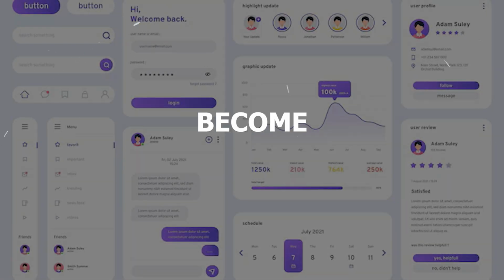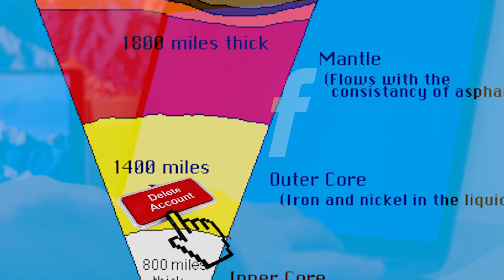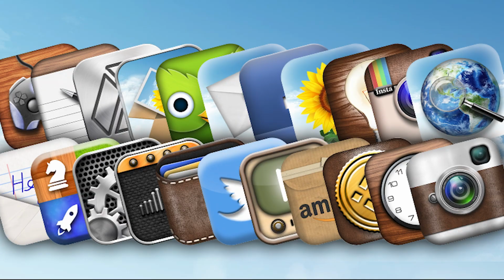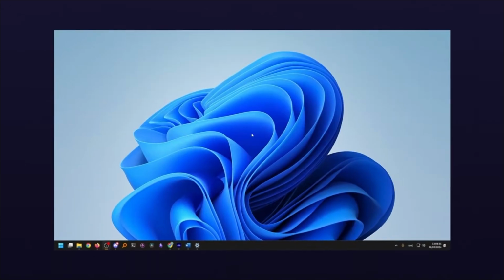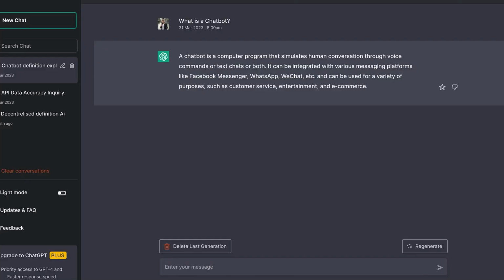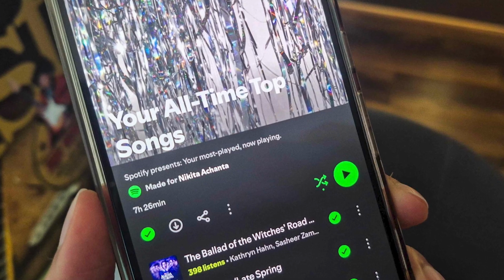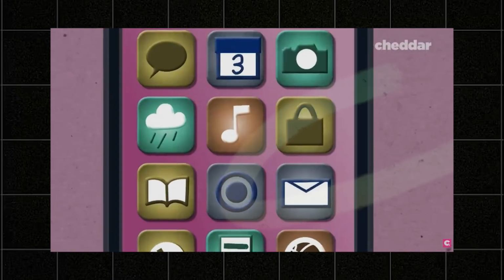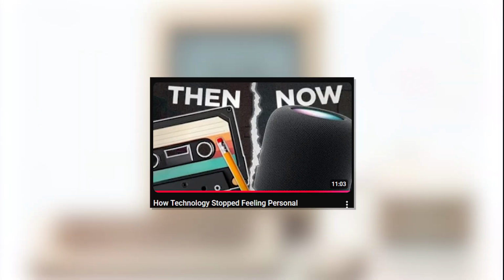Why ChatGPT Is Designed To Be Frustrating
Why ChatGPT Is Designed To Be Frustrating | What Happened To User Interfaces? | The Weird Death Of User Interfaces | What is Skeuomorphism? | Why 3D Logos Fell Out of Favor Overnight - Cheddar Explains |

Timestamps:
Intro 0:00
Chapter 1: Something Familiar  1:15
Chapter 2: Freedom Costs 3:51
Chapter 3: Training Wheels 6:43
Conclusion 8:45